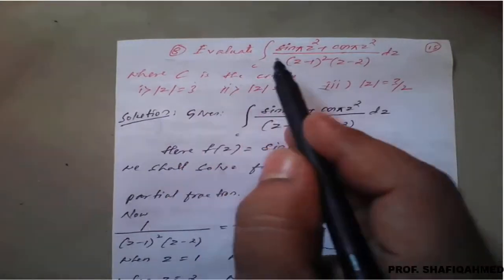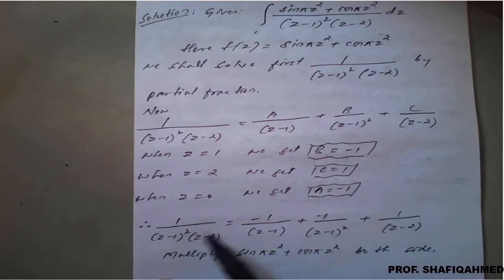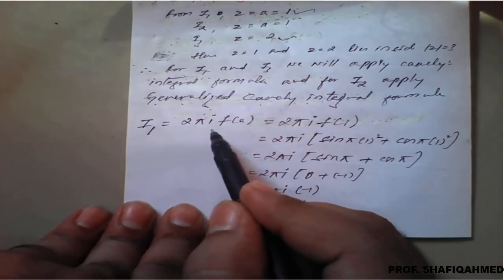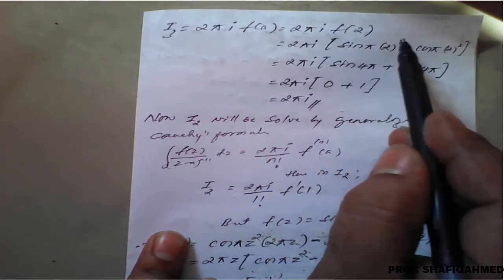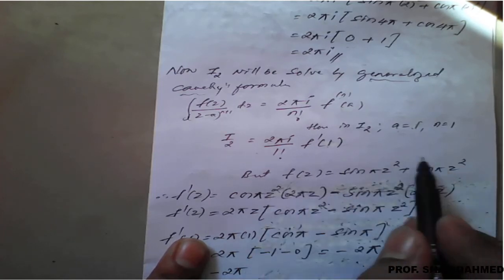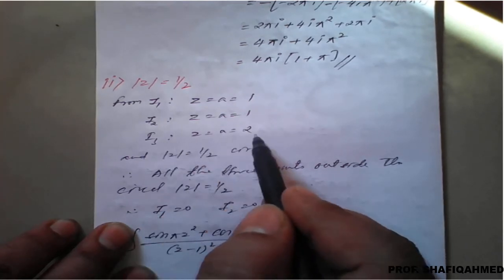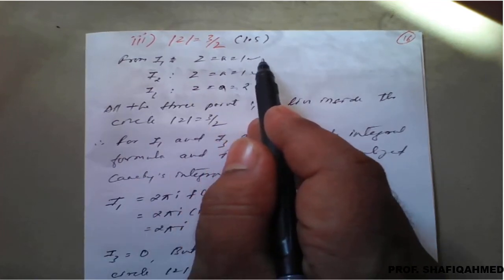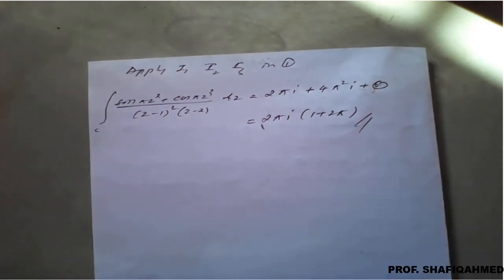#21 Problem#2 || ∫(𝒔𝒊𝒏𝝅𝒛^𝟐+𝒄𝒐𝒔𝝅𝒛^𝟐)/((𝒛−𝟏)^𝟐 (𝒛−𝟐)) 𝒅𝒛|| c:|=𝟑||18MAT41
18MAT41 : Module : 2 : Problem on Cauchy’s integral formula
                                        Evaluate ∫(𝒔𝒊𝒏𝝅𝒛^𝟐+𝒄𝒐𝒔𝝅𝒛^𝟐)/((𝒛−𝟏)^𝟐 (𝒛−𝟐)) 𝒅𝒛 where c is the circle.
 (𝒊)|𝒛|=𝟑               (𝒊𝒊)|𝒛|=𝟏/𝟐                (𝒊𝒊𝒊)|𝒛|=𝟑/𝟐